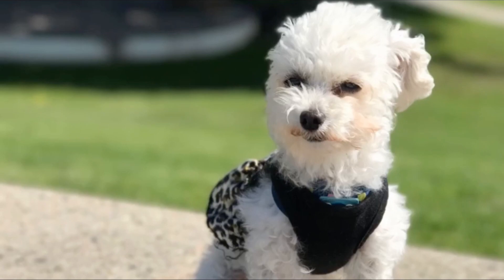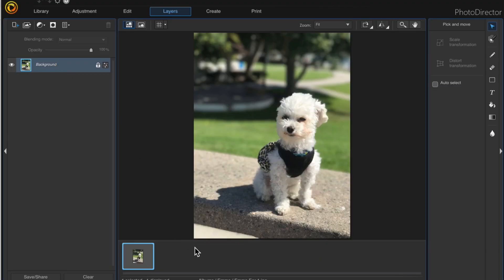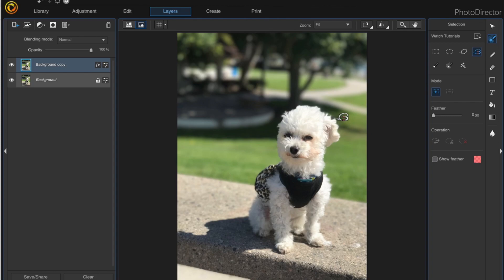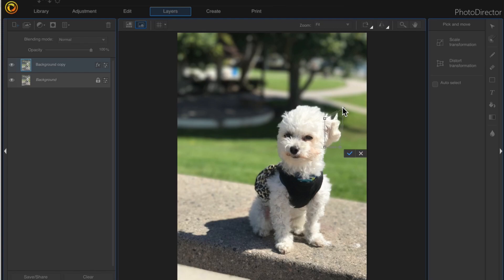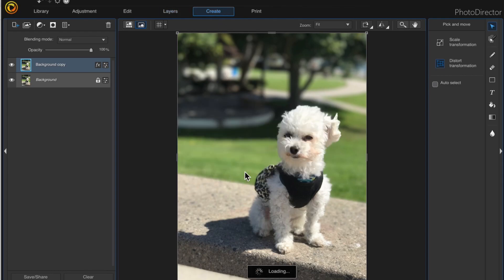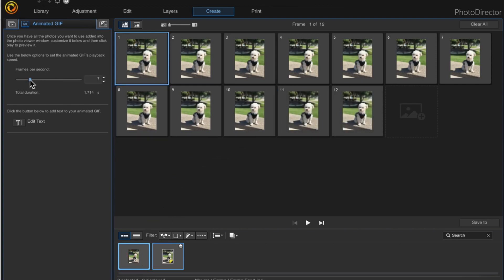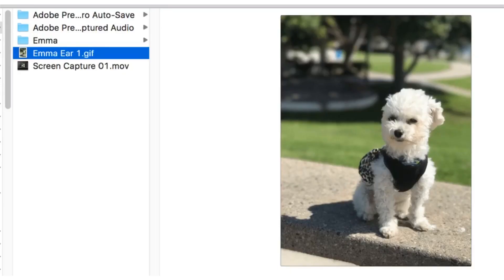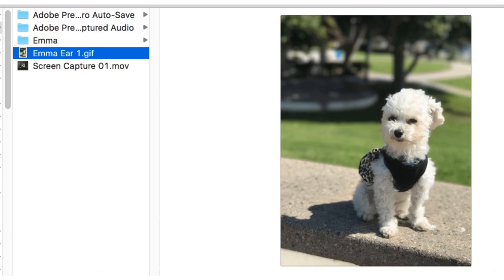Photodirector 10 animate photo tricks! NEW!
In this Photodirector tutorial, I created an animated gif to simulate the effect of the ear flapping back & forth on this doggy.

This was accomplished by using the layers panel & selecting the smart lasso tool found under the 'select area' icon.  I then used the distort transformation tool found under the 'pick & move' icon.

Once the editing was completed, I selected the 'Create' option on the tool bar and created an animated gif and saved the gif as a file.  The file can then be converted to a video file using other software.